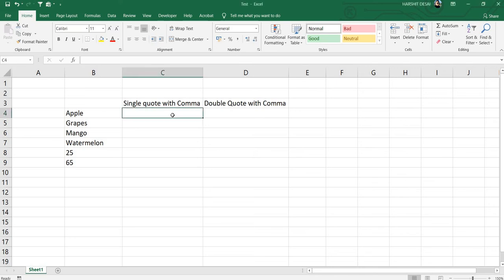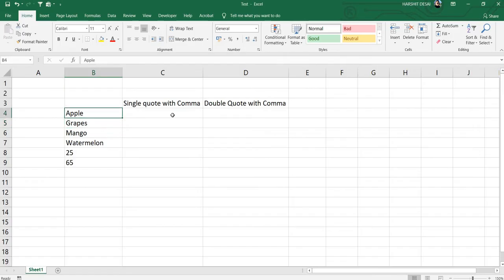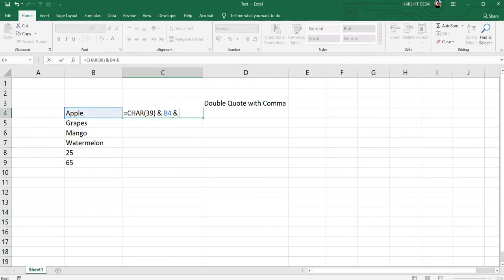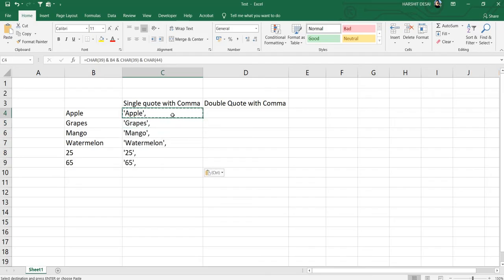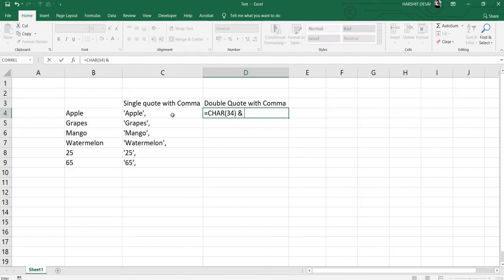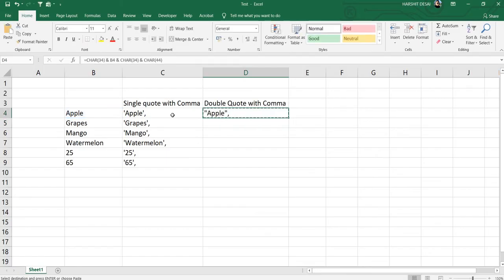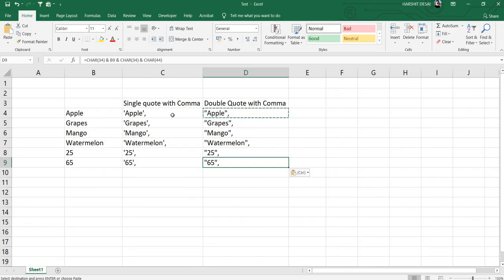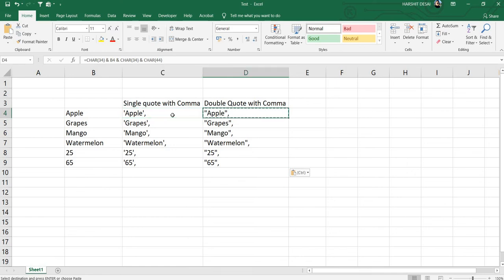Add single / double quote to text or string in Excel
How to add single / double quote to text or string.